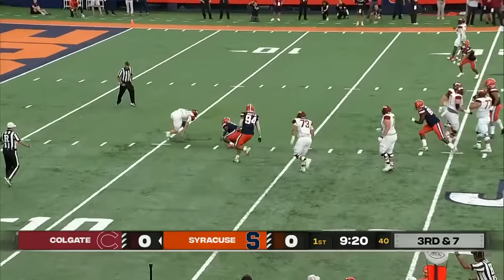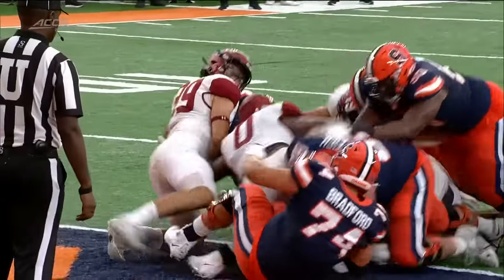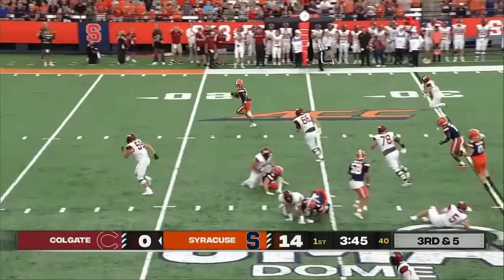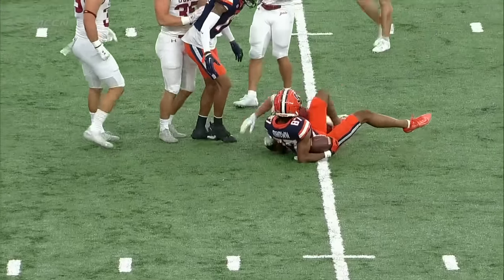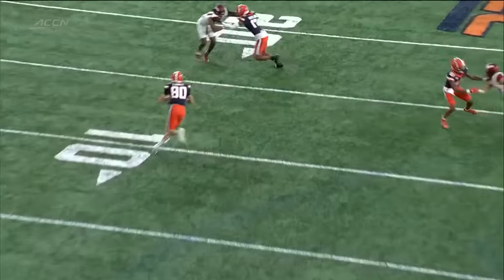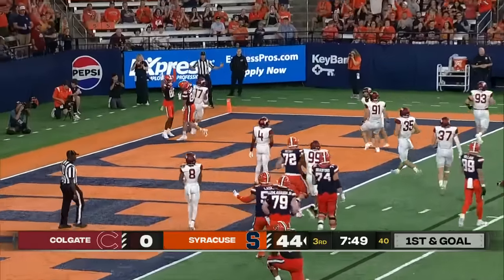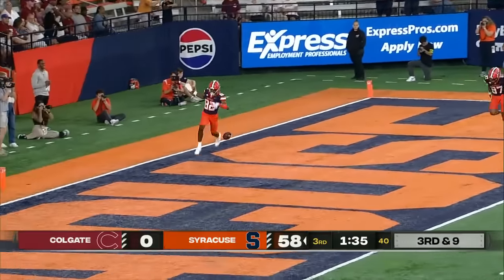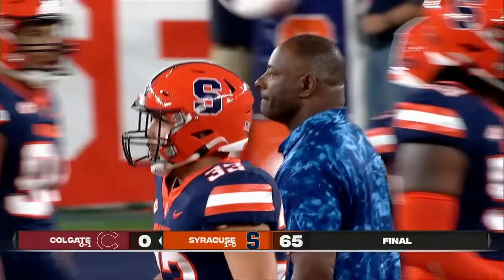🚨 65-0?! 🚨 Syracuse vs. Colgate | Full Game Highlights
Syracuse crush central New York rivals Colgate 65-0 at the JMA Wireless Dome.